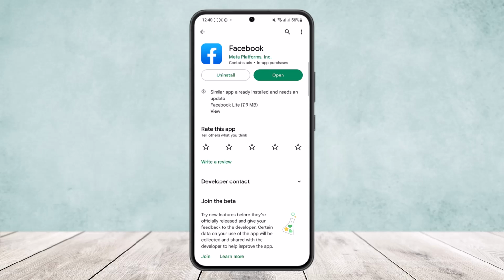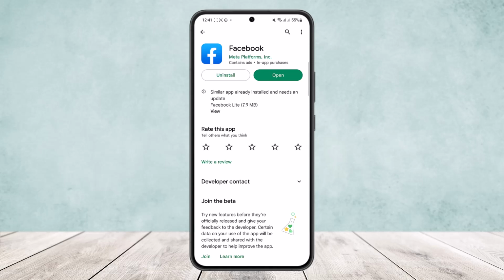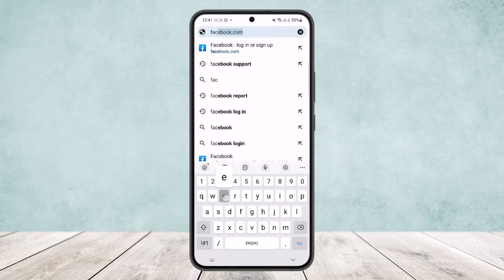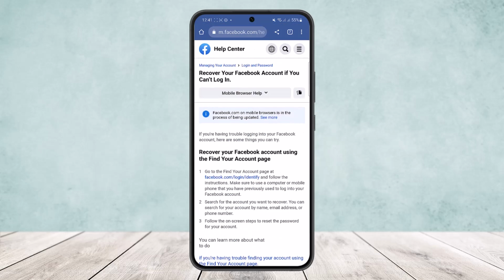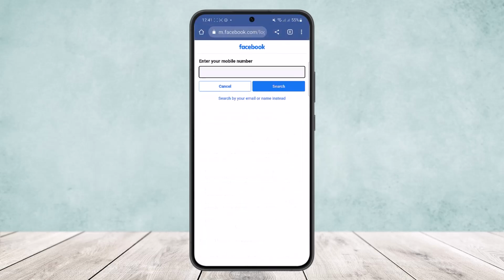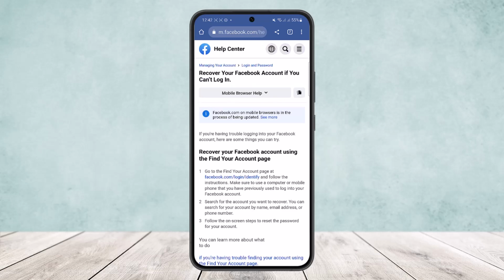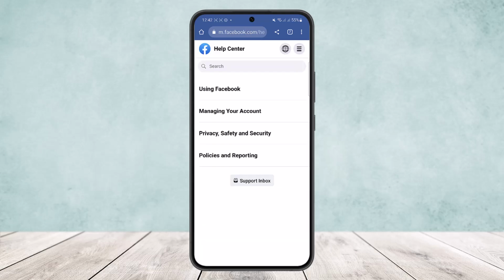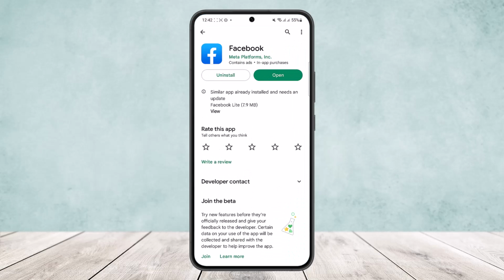How To Recover Facebook Account !!!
In this tutorial video, I will simply show you how to recover facebook account. So just make sure to watch this video till the end.

~ Video Chapters:
0:00 Introduction
0:08 Recover Account
1:52 Outro